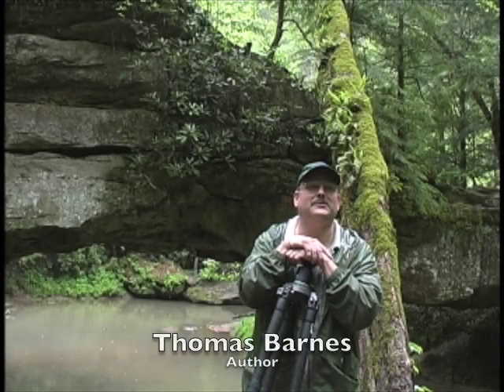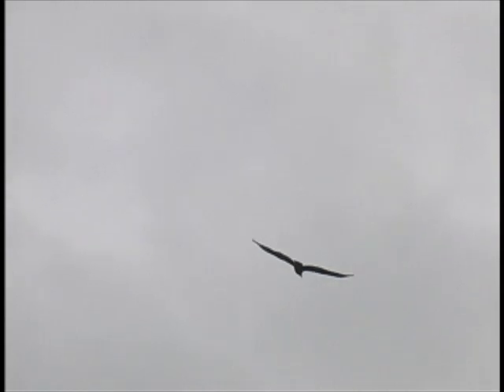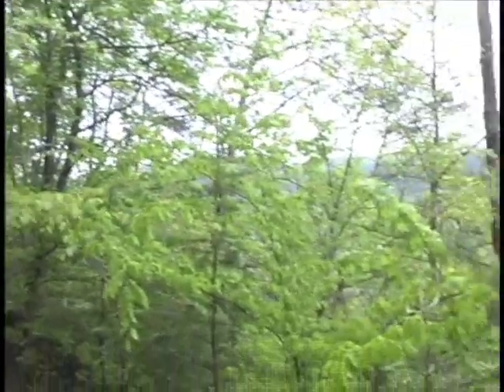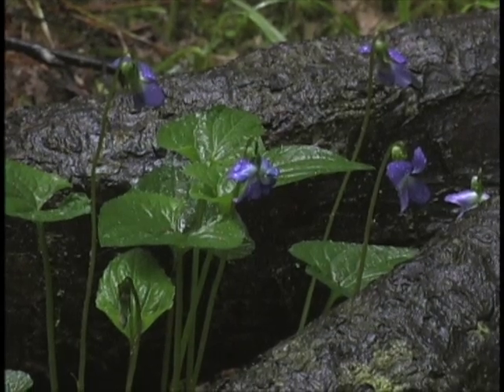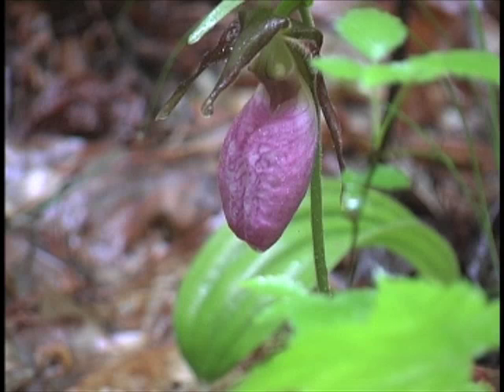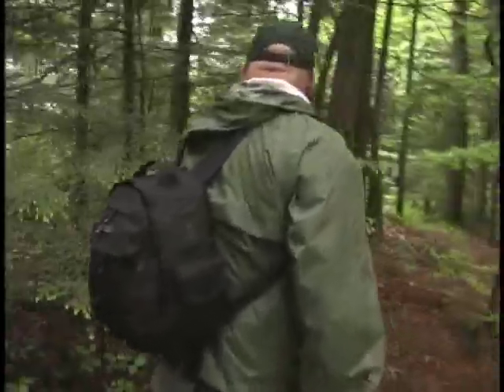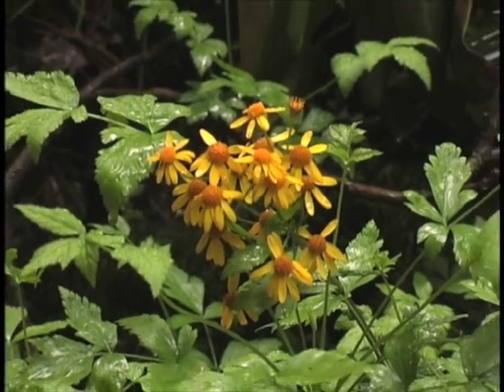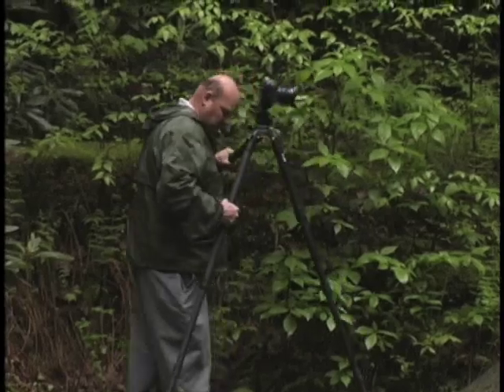Rare Wildflowers of Kentucky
In this edition of the Dark Horse podcast, environmentalist Thomas G. Barnes takes viewers on a walk through the scenic Red River Gorge to candidly discuss his latest book, Rare Wildflowers of Kentucky—an informative introduction to the state's signature rare plants, complete with stunning full-color photographs and extensive species information on the state's endangered flora. Watch as he points out several of the plants featured in his book and candidly discusses the challenge of photographing rare wildlife, the changing ecological climate of Kentucky, and the steps Kentuckians can take to help ensure the survival of our fading native wildlife.